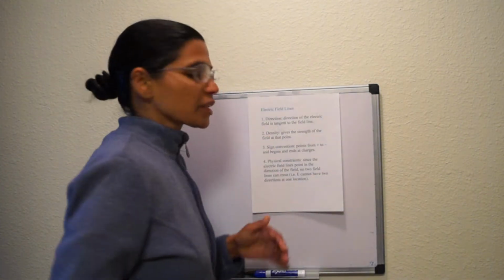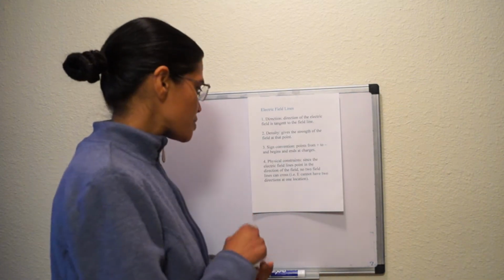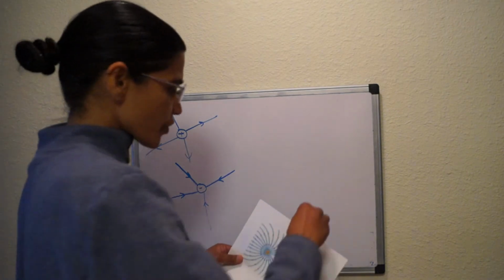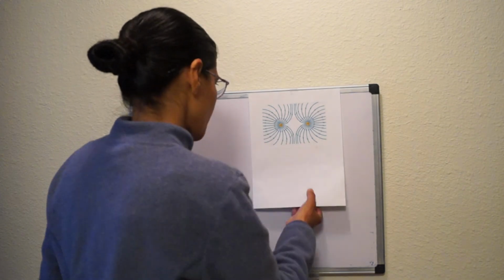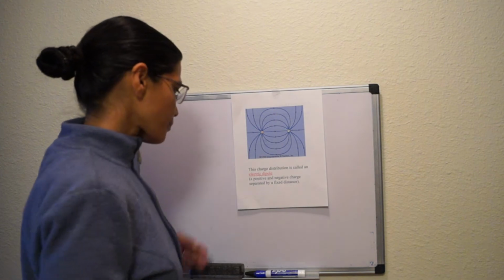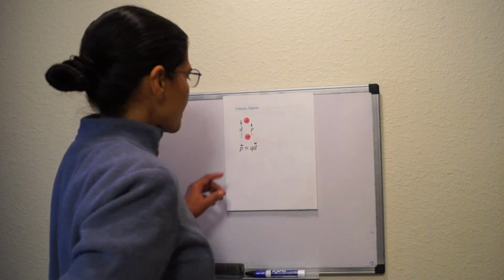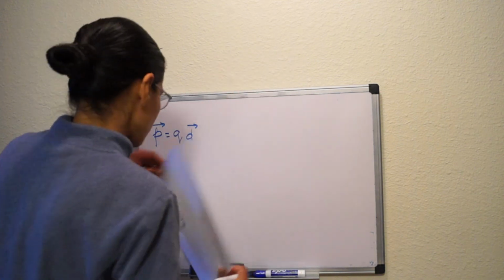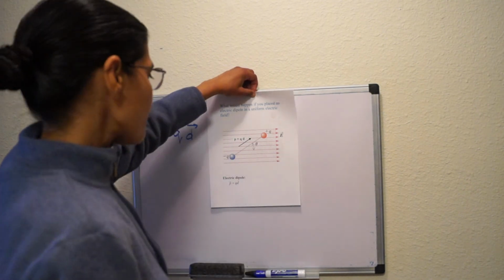Day 17 Review